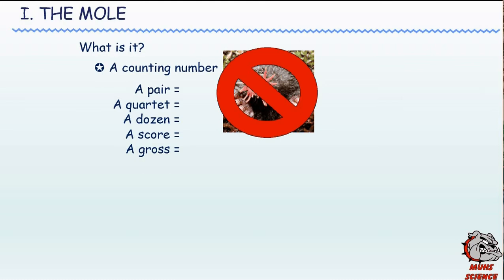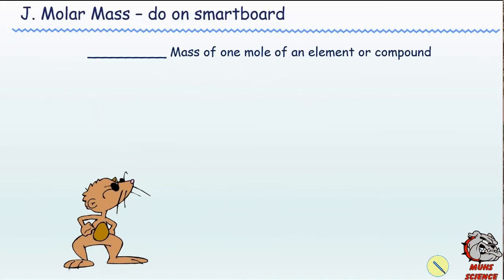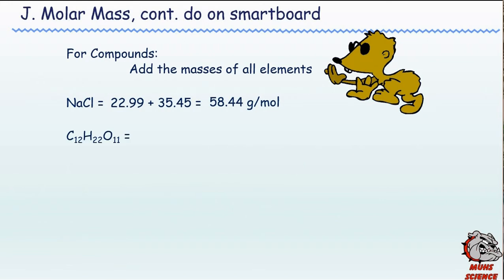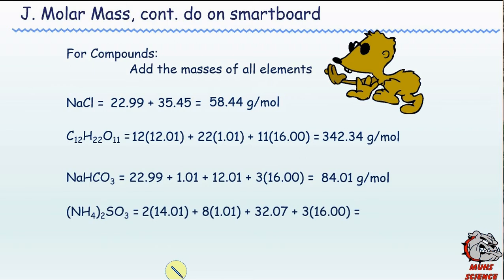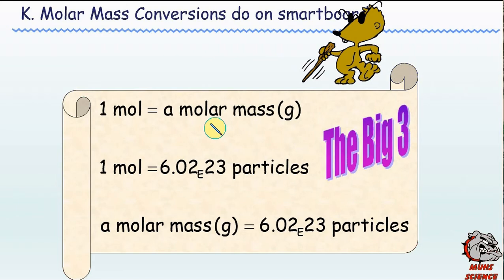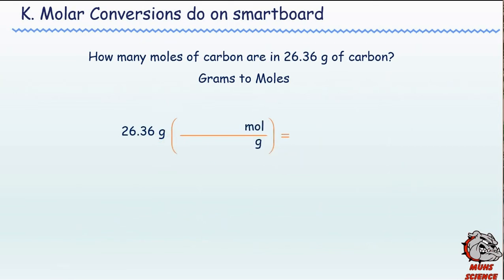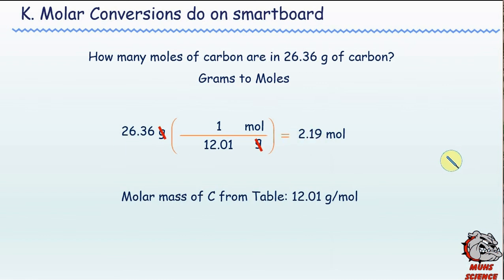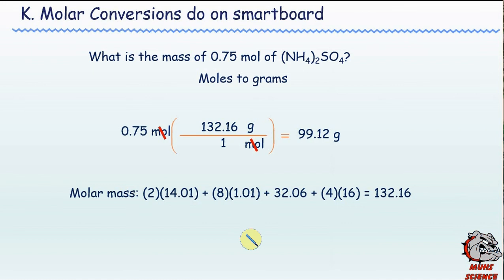Review of the Mole and Mole-Mass Conversions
This is intended as a quiz review of what the mole is and how to do mass-mole conversions.